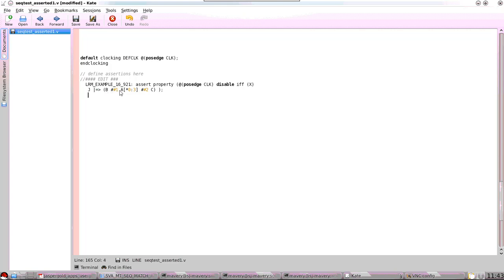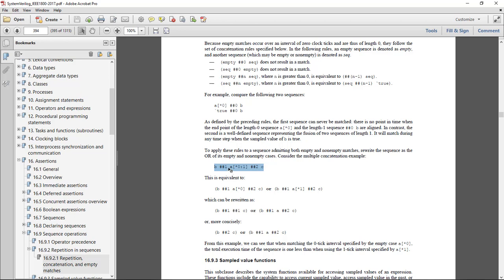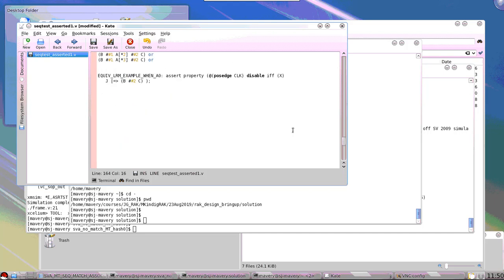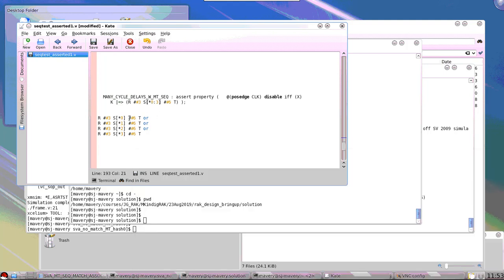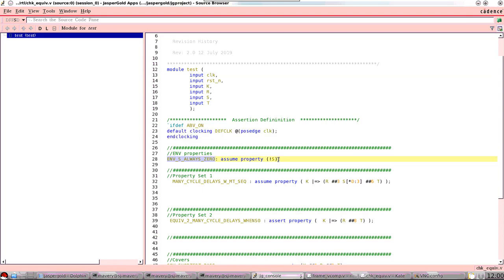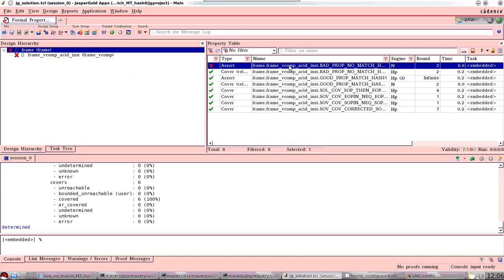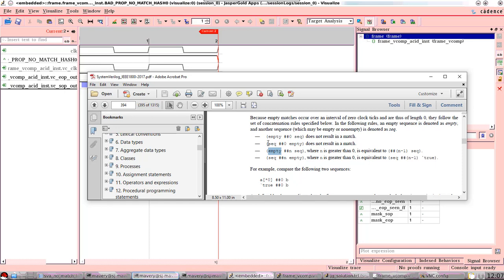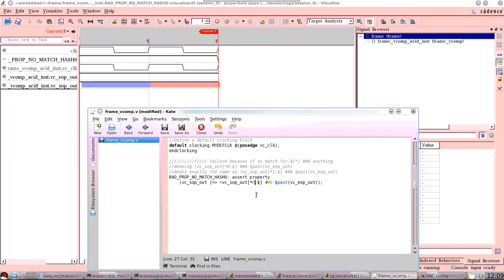Empty Sequences in SVA Explained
This video explains what empty sequences are and how this affects calculation of cycle delays in a sequence where one of the elements could potentially be an empty sequence. Also demonstrated is a common situation where counter-intuitive behavior of properties containing potentially empty sequences, may leave a user doubting whether the tool is behaving correctly.